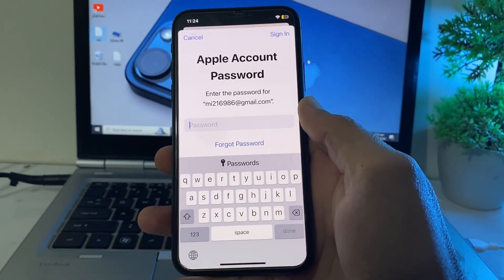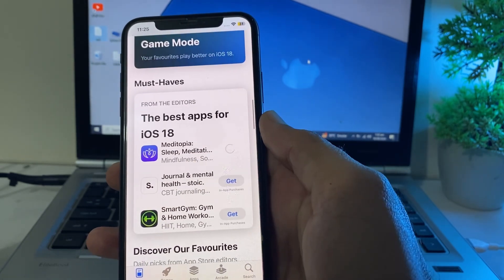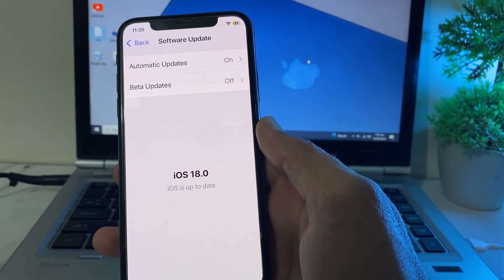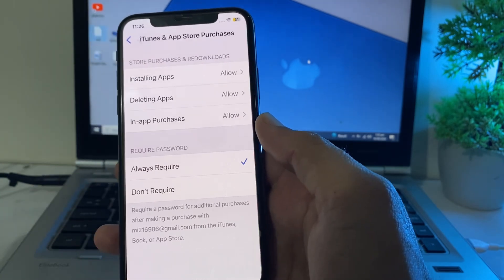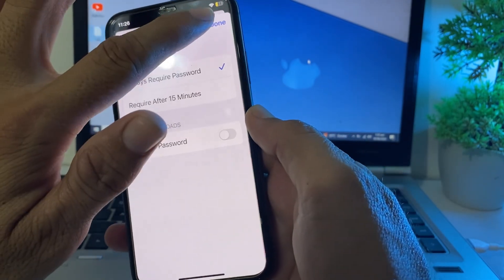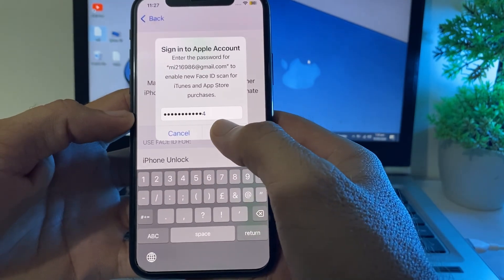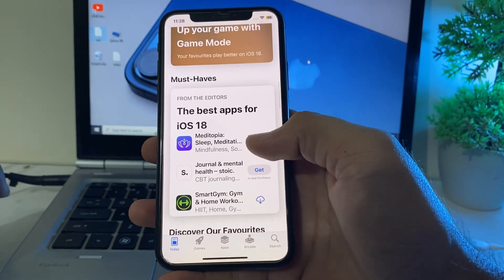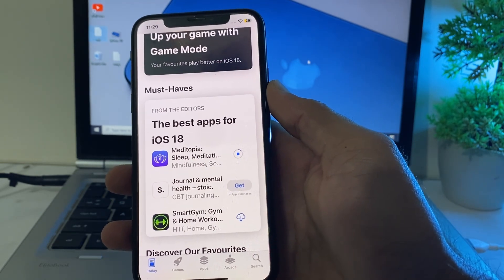How To Use Face id For App Store || Use face id for app store on iphone iOS 18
how to use face id for app store
how to use face id for app store iphone 11
how to use face id for app store iphone 13
how to use face id for app store iphone 15
how to use face id for apps
how to use face id for apps in iphone 13
how to use face id for apps on iphone 12
how to put face id for apps in iphone
how to put face id for apps
how to use face id for td bank app
how to use face id in app store ios 17
how to use face id on chase app
how to use face id on natwest app